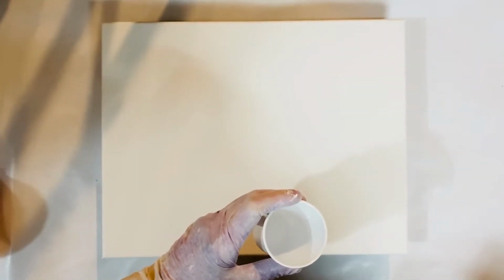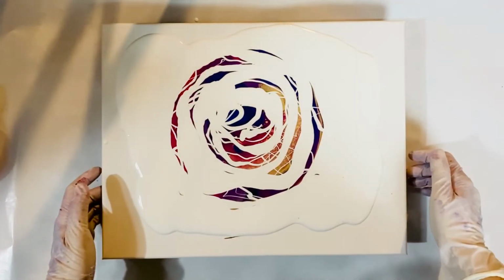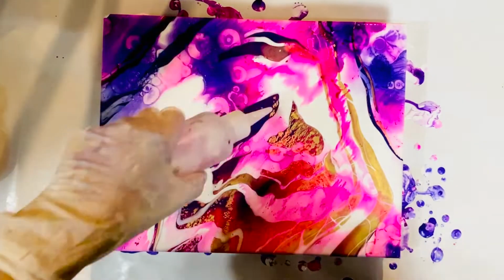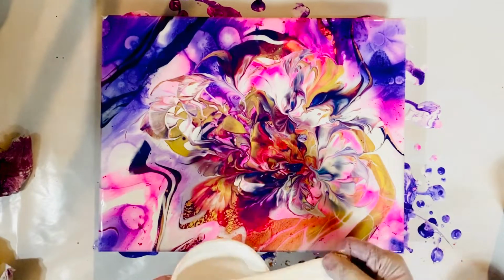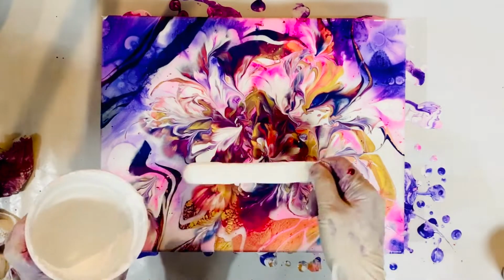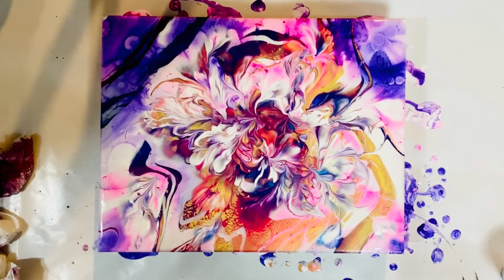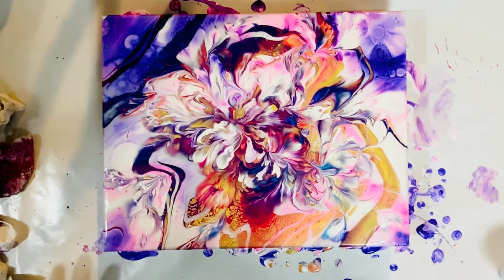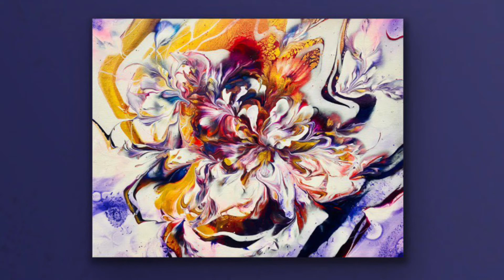💐"Ink and Blossoms” Part 1: How to Use Alcohol Ink in Acrylic Pour, Beautiful Ballon Roll Flowers 💐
This is an experiment of using alcohol ink in an acrylic pour to make beautiful effects. Also featuring amazing ballon roll flowers.

Colors listed in video.

Alcohol ink used are Piñata Passion Purple and Magenta.

My Pouring Medium:

1 part Mod Podge
2 parts Floetrol
a few squirts of GAC800

Lam 😊